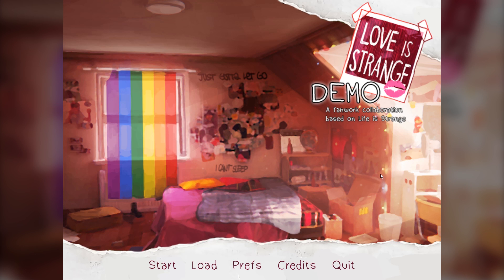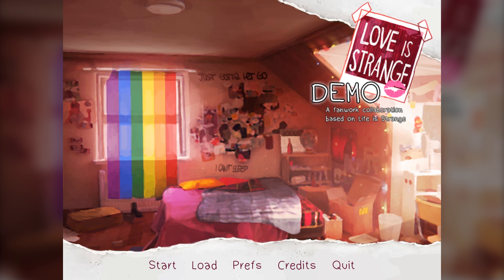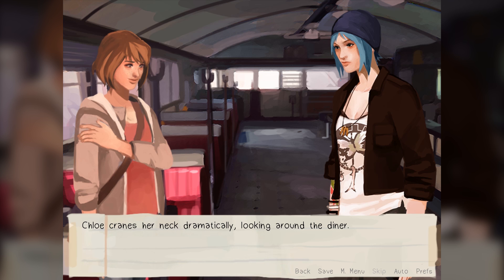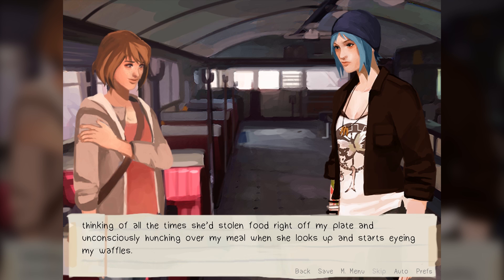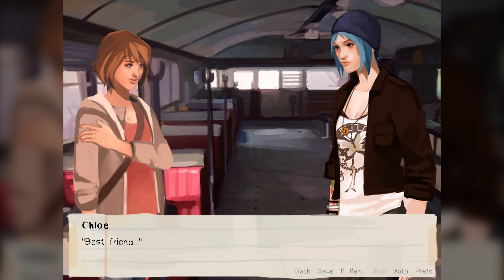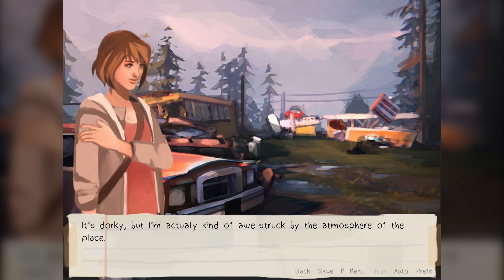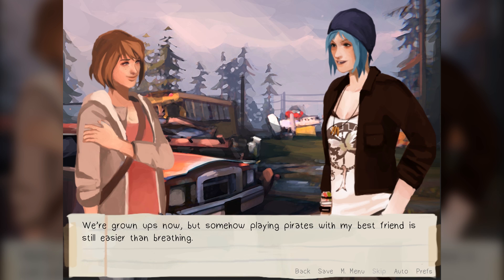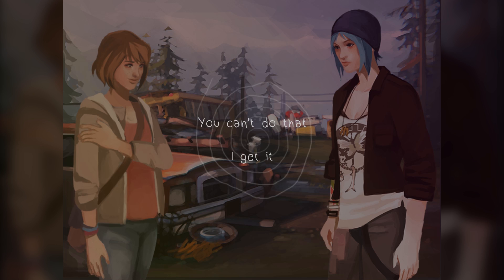Love is Strange - a Life is Strange Fan-made Visual Novel [Demo Part 1] - Junkyard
Let's play Love is Strange - a Life is Strange visual novel!!! I may or may not be shipping trash.  Please don't ask me or I might have to lie.

Playlist | If you enjoyed the video, consider leaving a like and/or comment as support!

▬▬▬▬ VIDEO INFO ▬▬▬▬
• Game: Love is Strange [a Life is Strange fanmade visual novel]

▬▬▬▬ GAME INFO ▬▬▬▬

Love is Strange, a fan-made visual of the DONTNOD Entertainment game Life is Strange, follows the story of Max Caulfield in her second year at Blackwell Academy. She’s spent the last year reuniting with her best friend, Chloe Price, and meeting and getting to know the other students of Blackwell, like Kate Marsh, Rachel Amber, and Victoria Chase.

Life is Strange is an episodic graphic adventure video game developed by Dontnod Entertainment and published by Square Enix. The game's plot focuses on Maxine Caulfield, a photography student who discovers that she has the ability to rewind time at any moment, leading her every choice to enact the butterfly effect. After having left Arcadia Bay for Seattle, Max Caulfield now returns to her hometown to study at the prestigious Blackwell Academy.

In the Love is Strange visual novel, the game’s backstory is roughly the same as Life is Strange, where Max returns to Arcadia Bay from Seattle. She’s still pursuing her dream of becoming a photographer – and the game itself reflects that throughout.

The name of the Love is Strange visual novel is meant to represent the fact that the game revolves around having the option to romance the 4 different love interests in the game (Chloe, Rachel, Kate, and Victoria). The user plays as Max, who can make dialogue and action decisions throughout that affects how the world and its characters interact with you.

Love is Strange visual novel is set in a normal!AU, and Max does not possess any time powers whatsoever (and Rachel Amber is very much alive). The game hopes to capture a sense of growing adolescence and love, built by bonds through time and moments of compassion.

This video is a playthrough of the Love is Strange visual novel DEMO, which contains a preview of the Chloe route. The entire Love is Strange visual novel is slated to be released in early 2016.

Love is Strange is a collaboration of efforts entirely done by fans of the Life is Strange game for zero profit. Please support them by visiting them on their official

This Love is Strange visual novel gameplay walkthrough video footage was captured on the PC version at 1080p/60fps (although it's a visual novel so this doesn't really matter all that much lol).